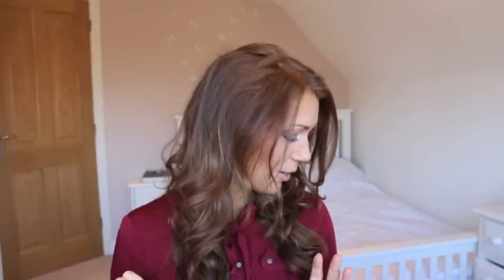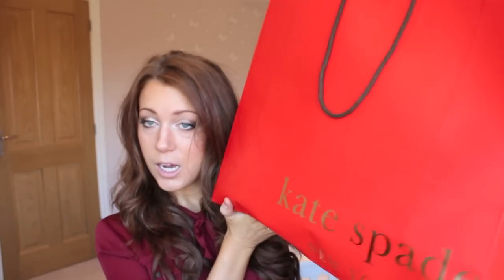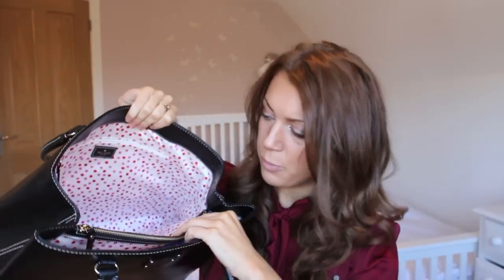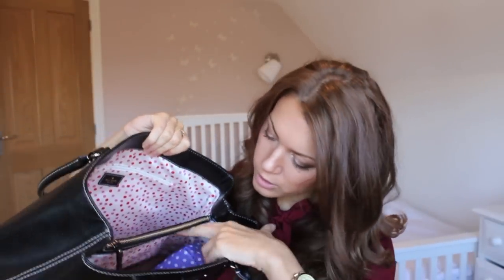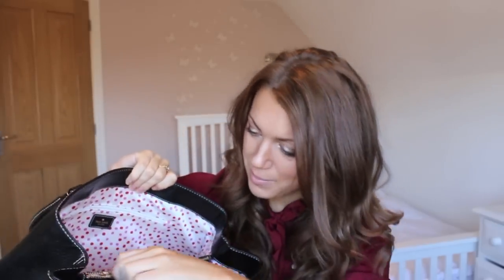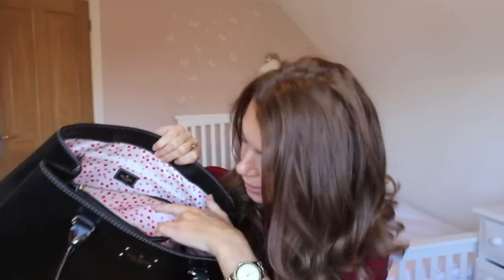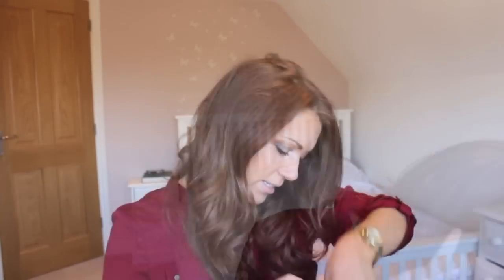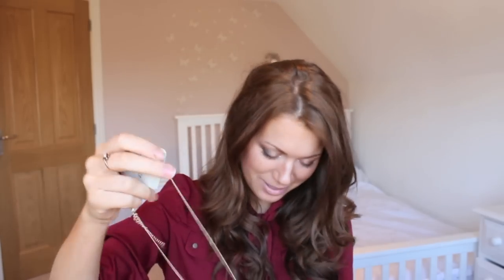Birthday Haul | Kate Spade, Chanel, Soap and Glory | Abi Girl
It was my birthday last week. I shan't say how old I am... a lady never tells and all that! I thought I'd share the new things I have in my armoury of 'stuff'. I did neglect to say that my brother generously bought me a Gorillapod (bendy tripod) although I was using it and therefore totally forgot to mention it. Doh!

Bag: Kate Spade Wellesly Quinn

Dress: Red Herring @ Debenhams
Watch: Michael Kors
Extensions: Fly Girls
Eyeshadows: MAC Phloof, Naked Lunch, Espresso. HD Brows Palette: Black
Bodyshop Mineral Bronzer